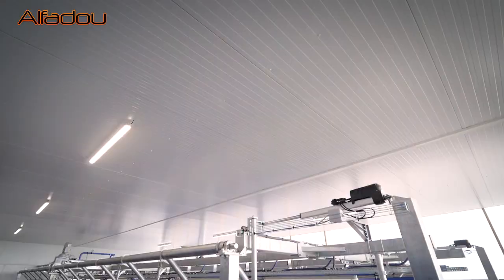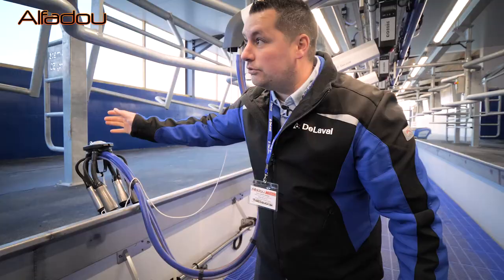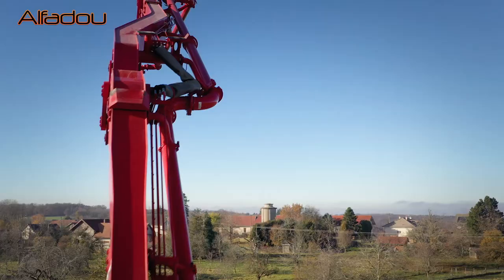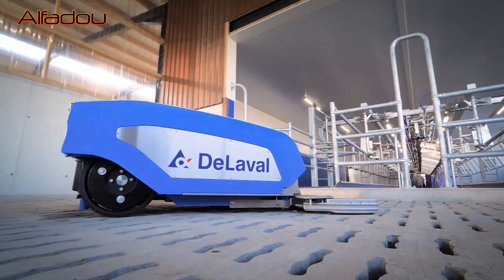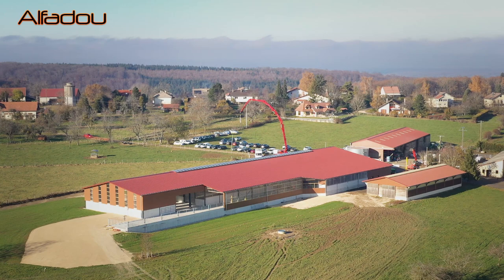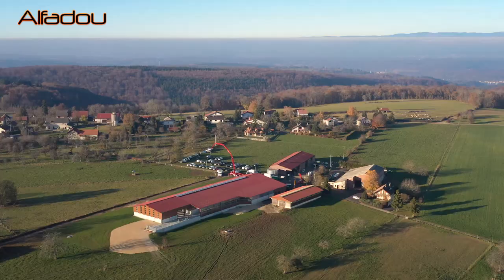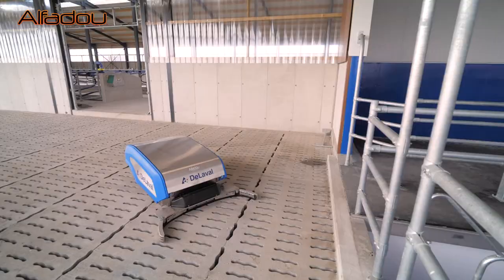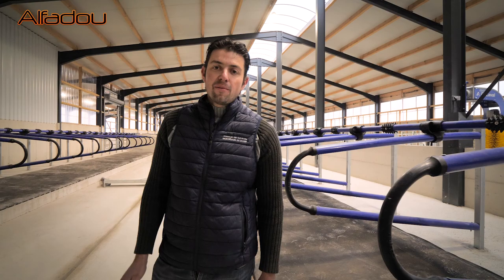Portes ouvertes au GAEC BUCHER DU SOLEIL LEVANT 🌤 au coeur du PAYS DE MONTBELIARD (25) 🐄 - ALFADOU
Aujourd'hui,

Je vous présente une vidéo réalisée au GAEC BUCHER DU SOLEIL LEVANT au coeur du pays de Montbéliard (25).

Ces portes ouvertes ont été organisées dans le cadre de l'inauguration du nouveau bâtiment pour l'élevage laitier du GAEC BUCHER avec une installation équipée d'une salle de traite DELAVAL en 2x12 dernières technologies distribuée dans le secteur par le concessionnaire ALFADOU.

En images, je vous souhaites un excellente visionnage à tous !!

Maxime / AMS machinisme